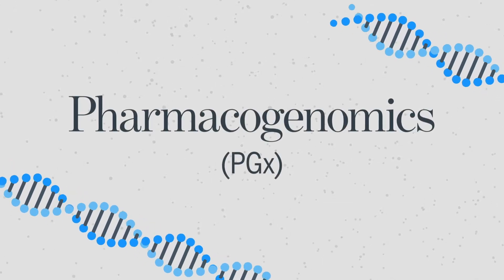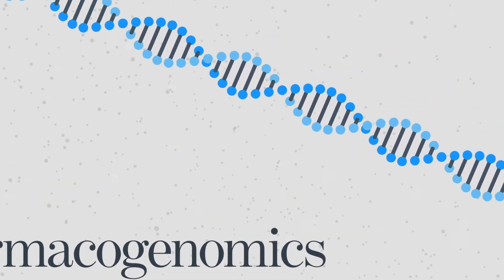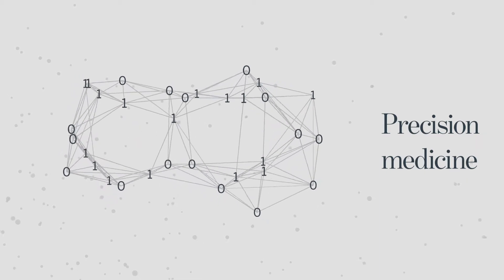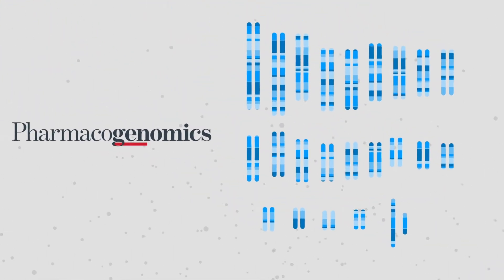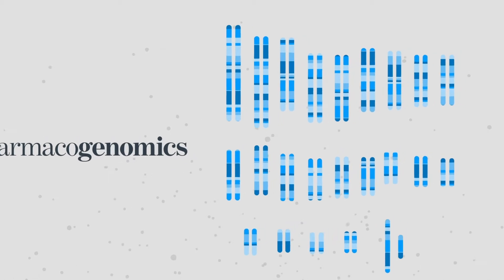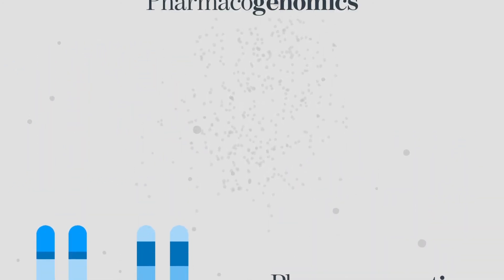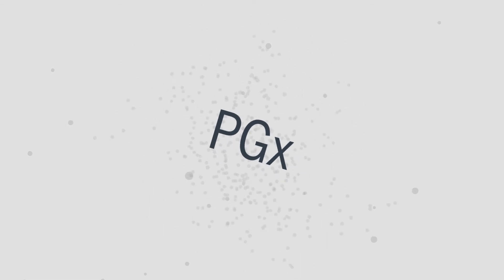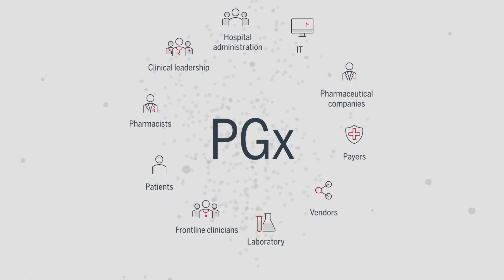Pharmacogenomics: What it is and how it works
Pharmacogenomics (PGx) is an important tool to help providers advance their precision medicine efforts and provide targeted care. Learn the nuances around PGx terminology and how the process works.